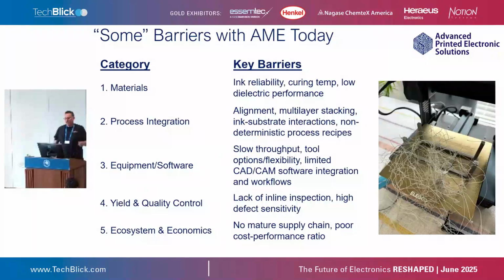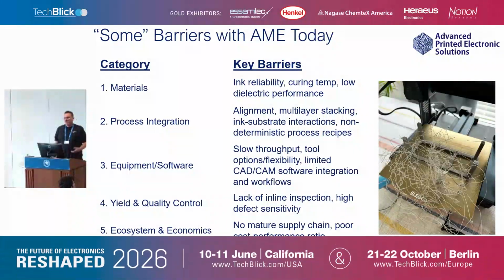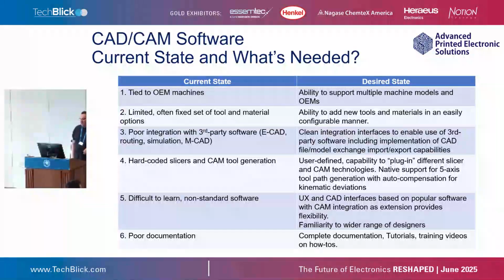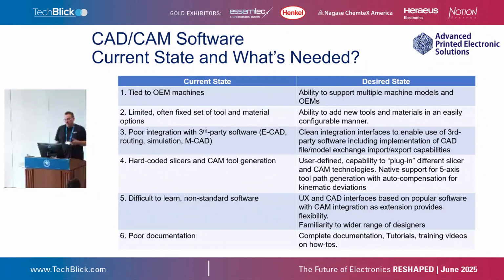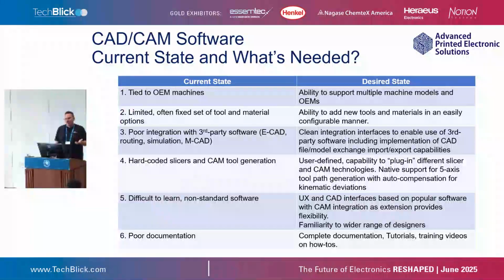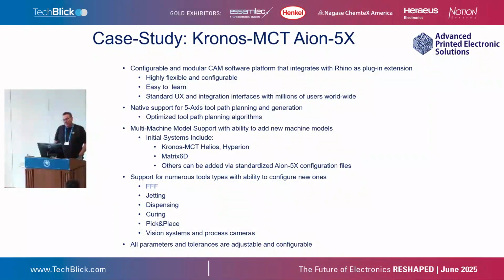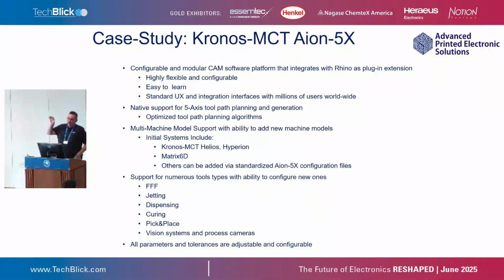Advanced Printed Electronics Solutions | Scaling additive manufactured electronics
... for volume production and mass customization

Richard Neill

Explore the current state of 3D printed electronic CAD/CAM software tools, system platforms and developments from the perspective of scalability and flexibility. Wider adoption of printed electronics is deterred primarily by challenges with design tools, manufacturing scale and performance. Rich Neill, Founder/CEO of Advanced Printed Electronic Solutions, will introduce you to the company's efforts to mitigate these challenges through incorporation of the latest in CAD/CAM tools, adaptive manufacturing and other emerging technologies.